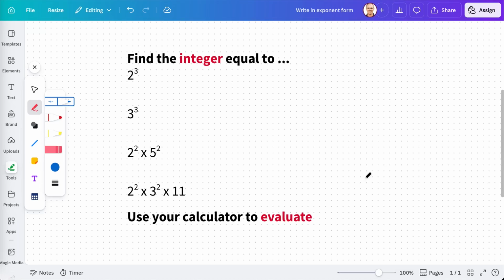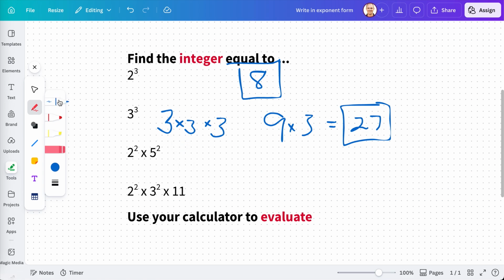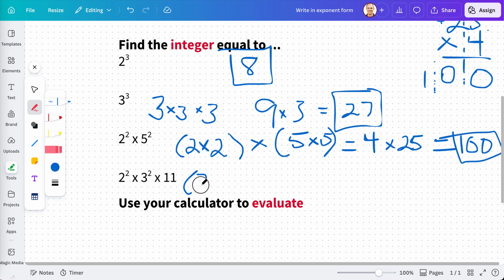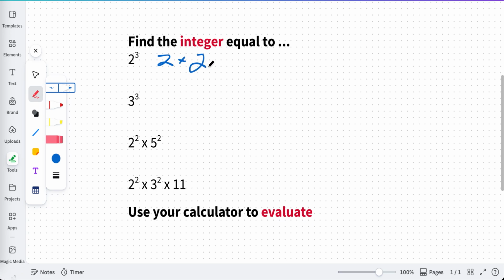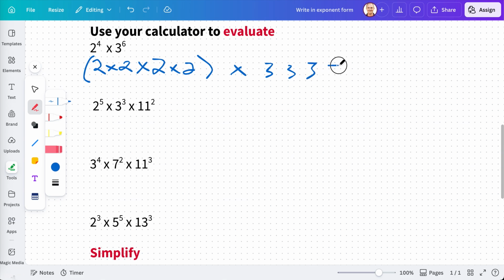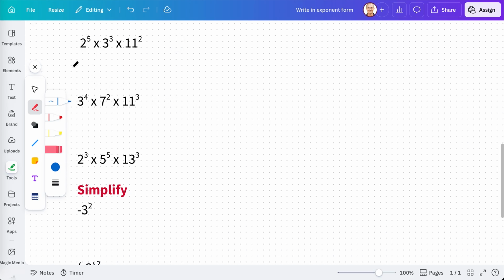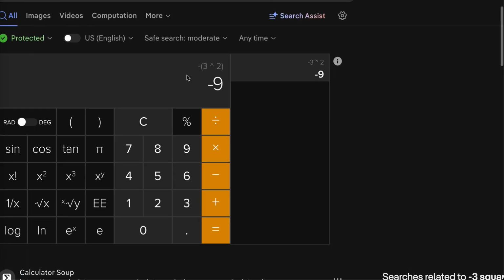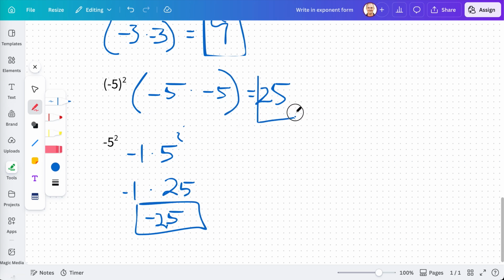G10 Foundational Skills - Exponents